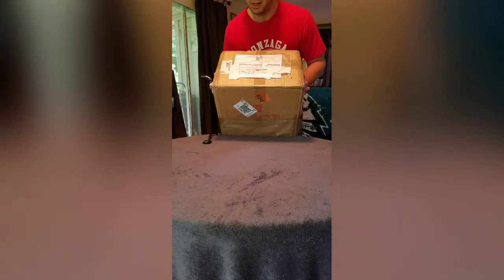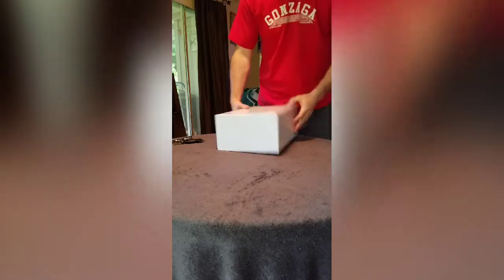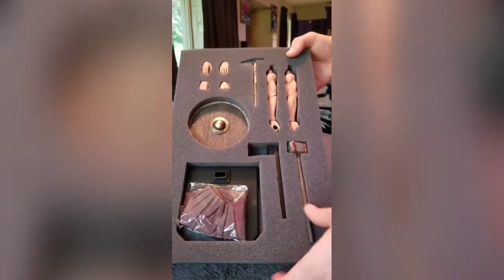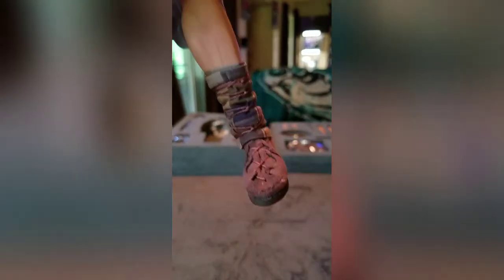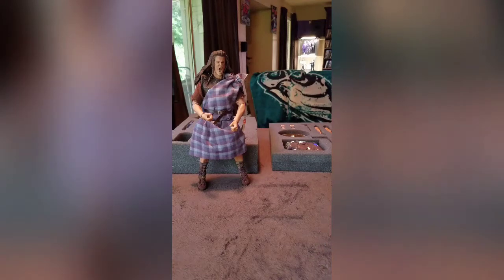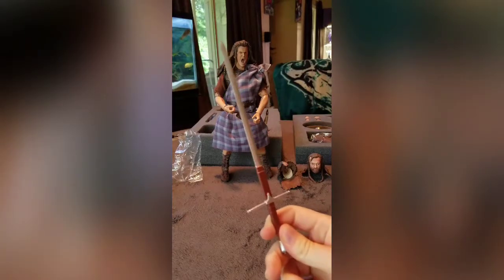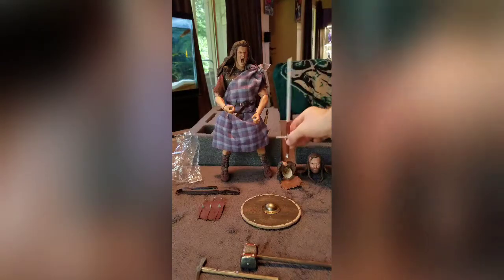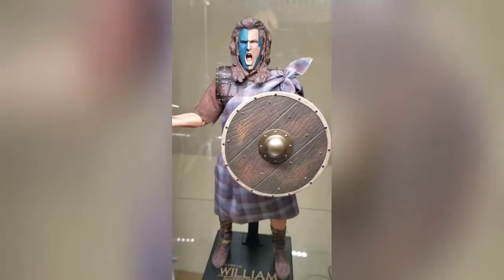Review of 1/6 scale william wallace from Braveheart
This is my review of william wallace from the movie braveheart. Deluxe edition from kaustic plastik.